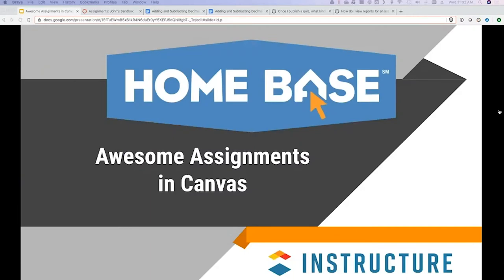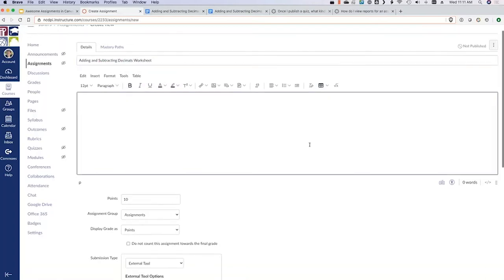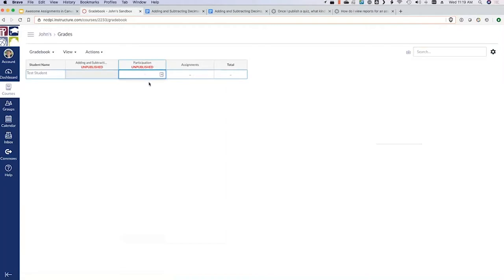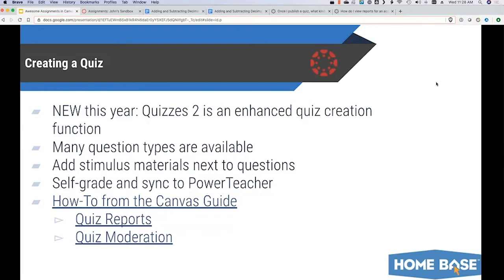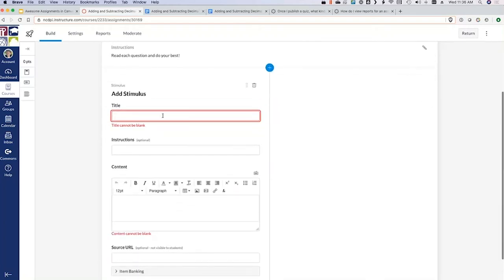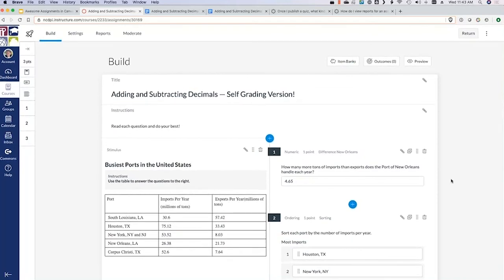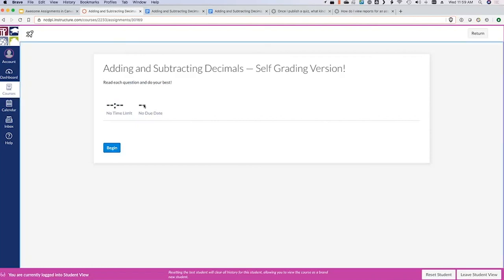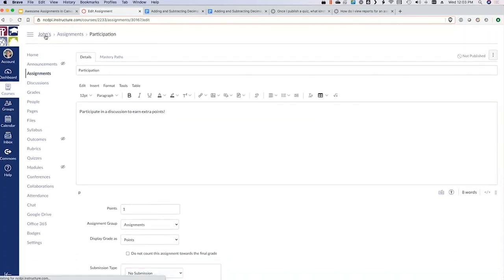Awesome Assignments in Canvas at NCBOLD 2020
The Awesome Assignments in Canvas session was offered on September 15, 2020, at the first NCBOLD conference. In this session, attendees discovered various ways to use Canvas Assignments, including how to use Google Docs or Office 365 within Canvas and create self-grading quizzes.